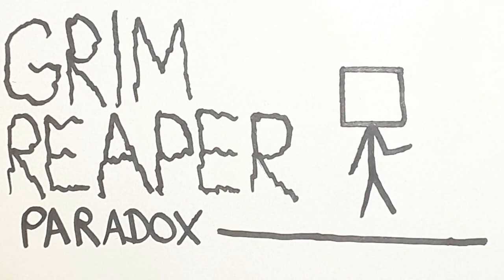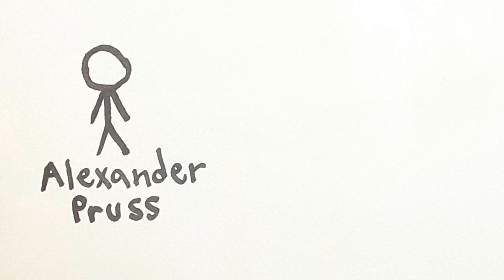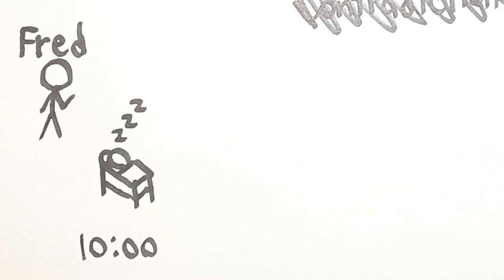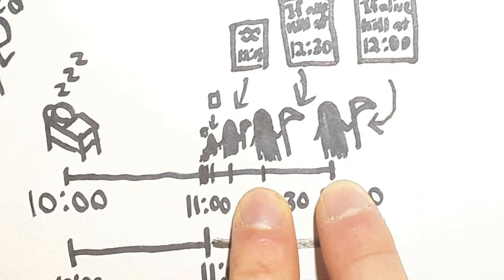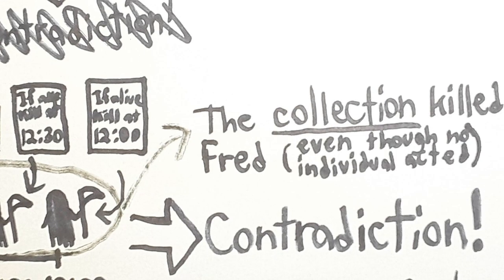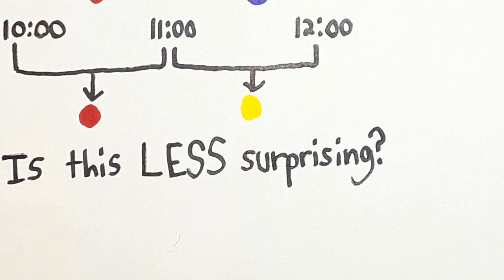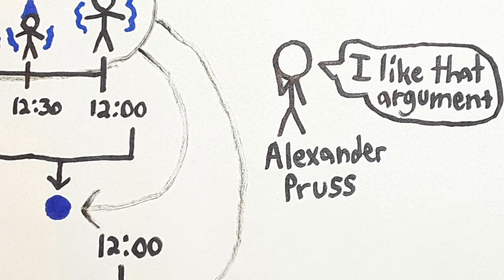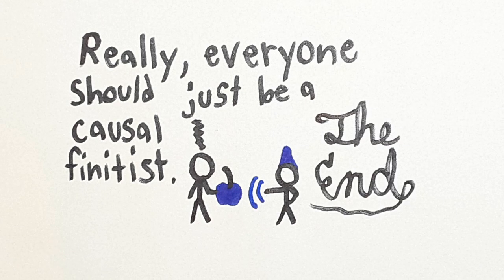Alexander Pruss calls my argument "VERY CLEVER"! (Grim Reaper Paradox)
In this video, I explain the Grim Reaper paradox as well as an argument I came up with that strengthens it.